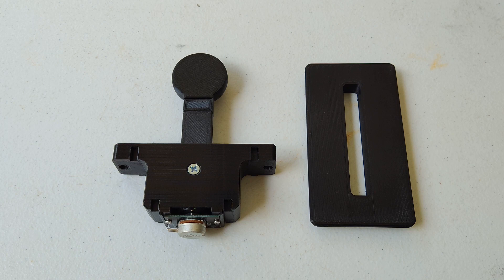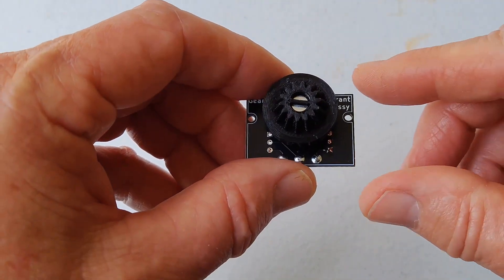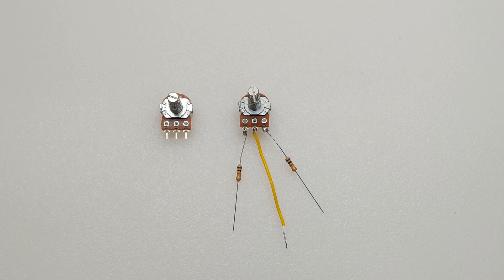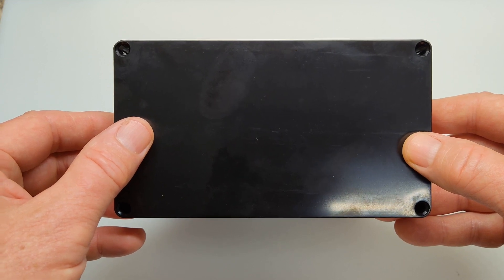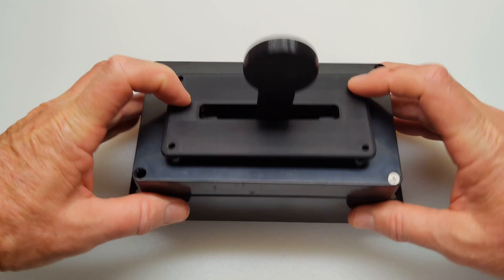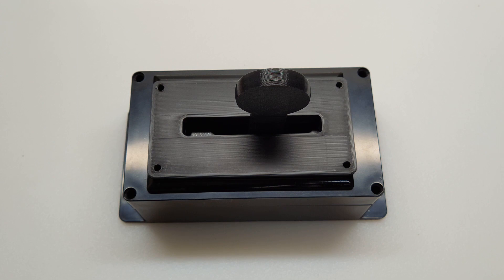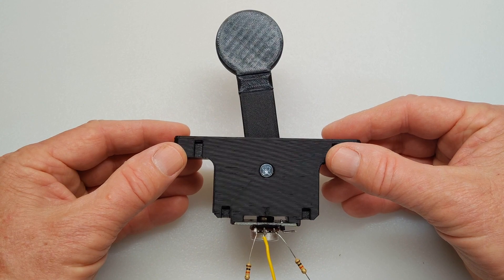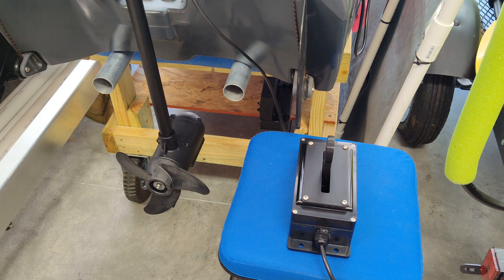Throttle Lever Electronic Speed Controller for Trolling Motor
In this video, I illustrate the methods used to modify a gaming throttle lever controller for use with an Electronic Speed Controller (ESC) with a trolling motor. This method can be used for a ESC servo tester controlled trolling motor or a Haswing Protruar 1.0 trolling motor.

Correction:
The lever has 90 degrees of travel and is geared to use the full 280 degree range of the potentiometer.

Note:
This was not the intended use for the V3 Quadrant lever potentiometer. I have modified it for this project.

Special Thanks To:
Tony Caduto - Bass Man Strikes Kayak Fishing YT Channel.
Tom Baltz - Tiny Boat Kayak Nation FB Group.

* Haswing Protruar Brushless Trolling Motor Remote Modification.

Parts:
* Gear-Falcon V3 Quadrant Lever Potentiometer w/ Bezel.
* Watertight Junction Box.
* 10K Potentiometer.
* BTF 18 AWG Cable Wiring.
* PG9 Waterproof Gland Nut.
* 5"x3" Rectangular Light Switch Cover.